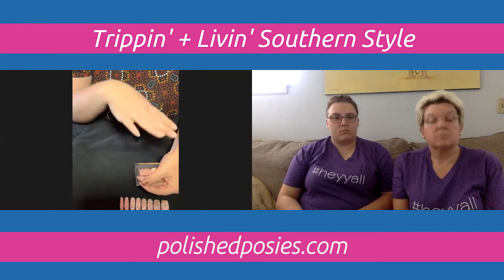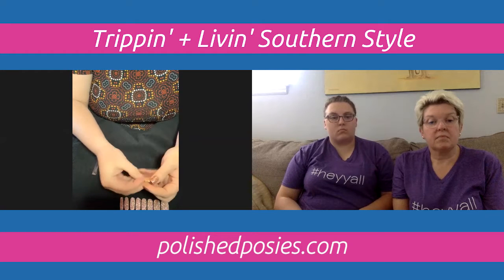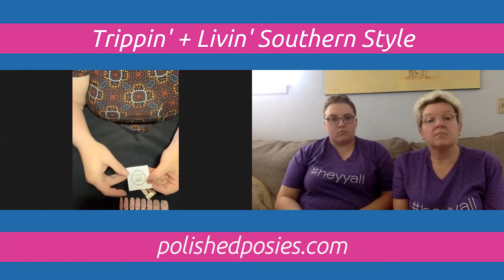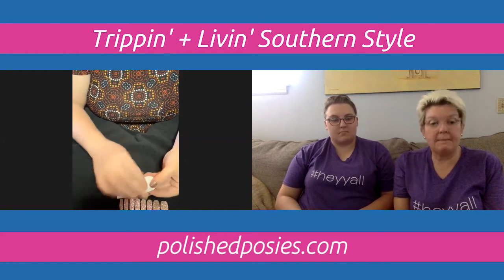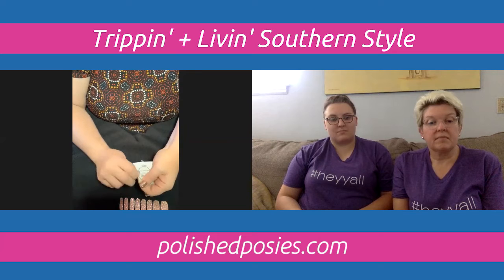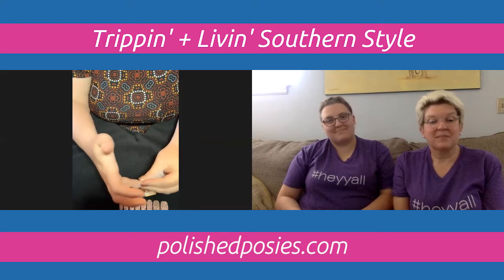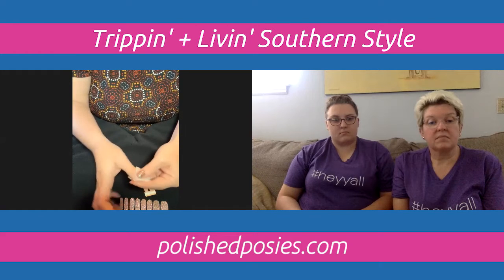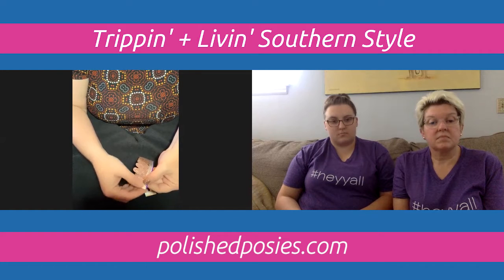At-Home Quarantine Manicure Solution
We're offering you an awesome at-home quarantine manicure solution. It's Color Street and you've probably heard of it, but we're here to show it to you. Melissa Weekly, a Color Street consultant, is giving us an awesome demo!

--- Our Gear ---